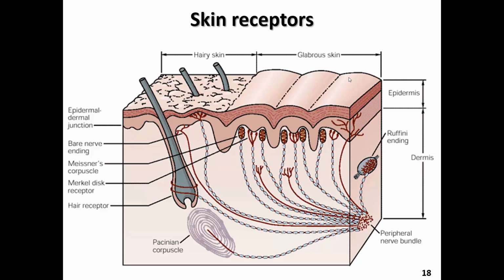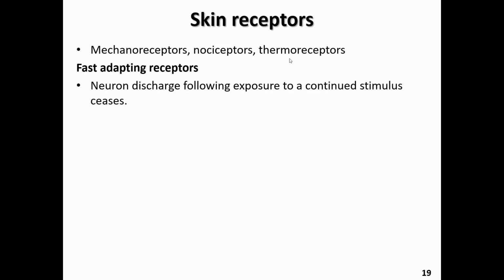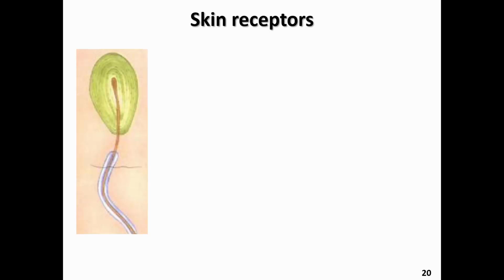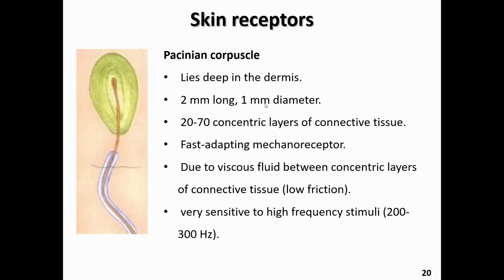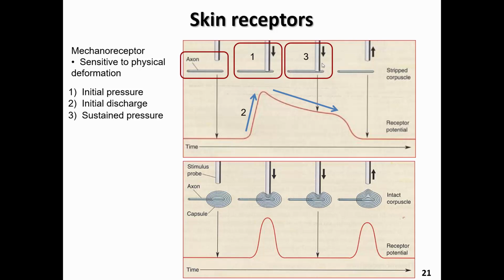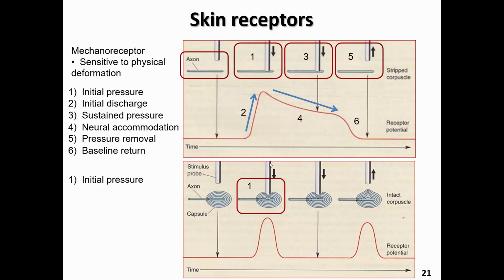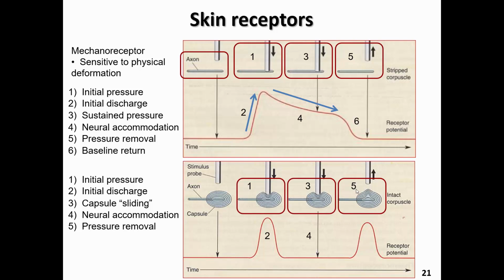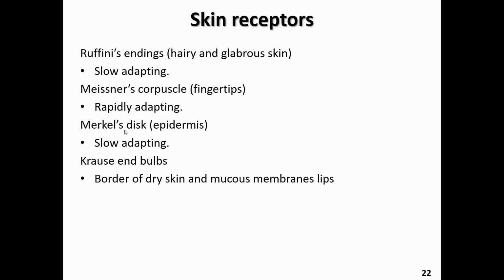Somatosensory system Part 1 slides 18 22